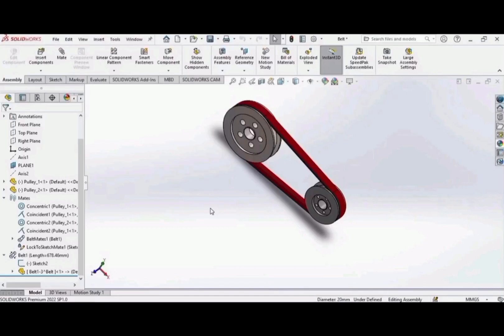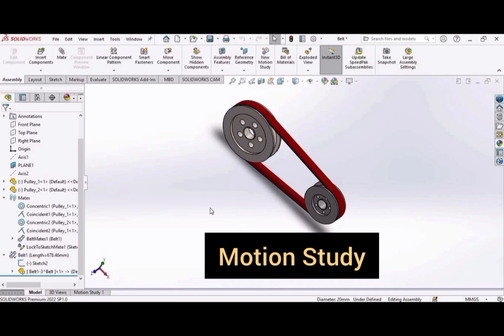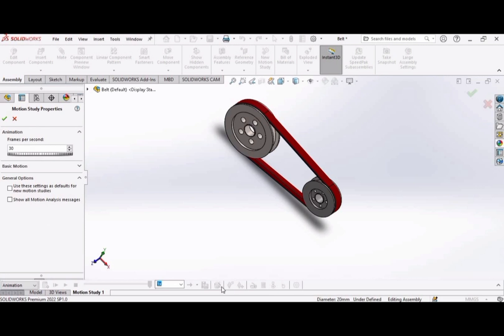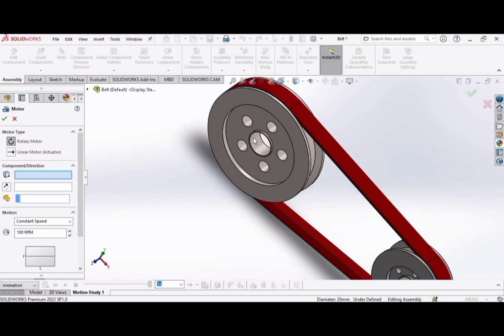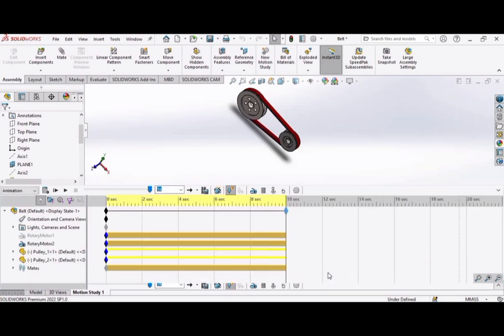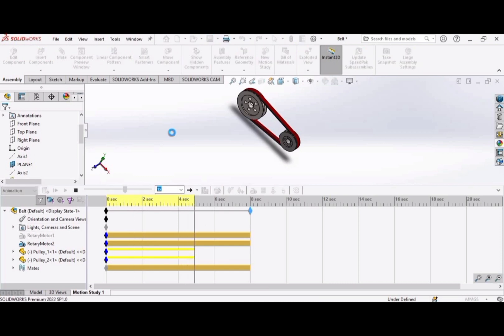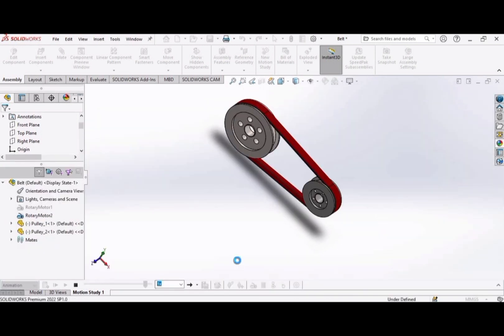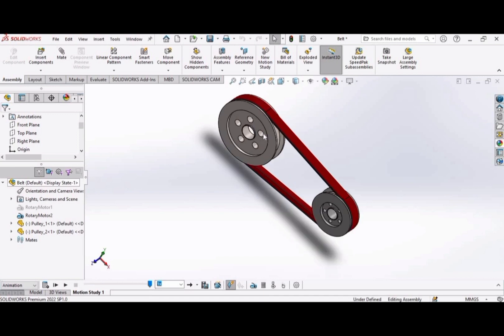Motion Study in SolidWorks on Belt drive | CAD with Mohsin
The solidworks tutorial video is about how to perform motion study in SolidWorks on a Belt Pulley drive. The Last video of the how to model, assemble and motion study of belt pulley drive.